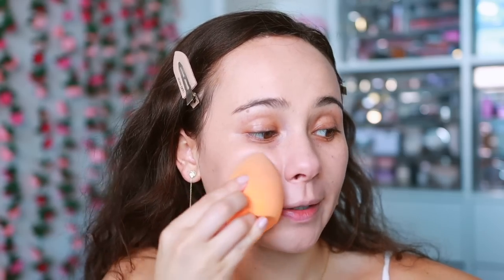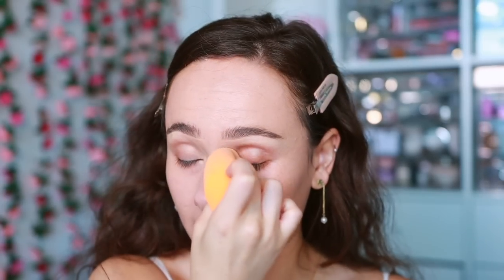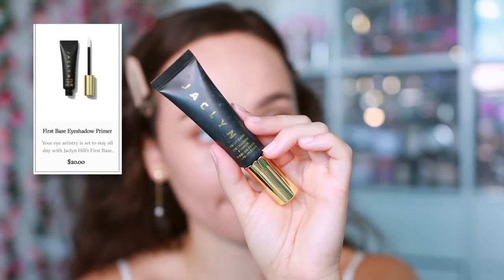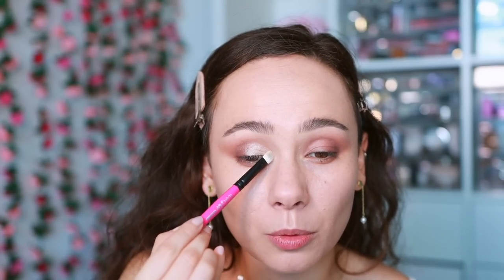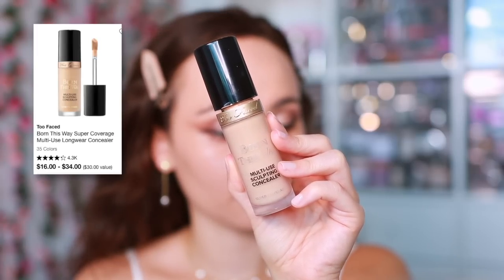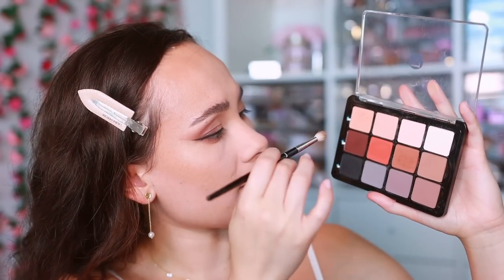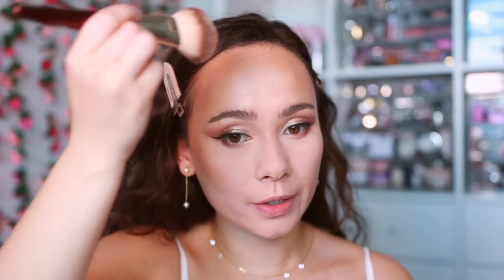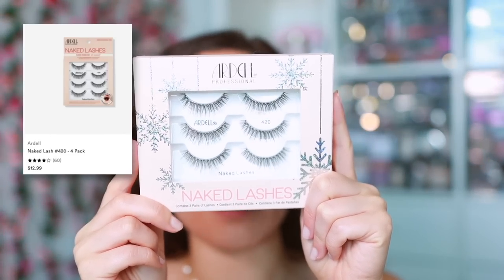IF I GOT MARRIED AGAIN..THIS IS WHAT I WOULD WEAR!! BRIDAL MAKEUP TUTORIAL 2023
//Mentioned
Kiehls Ultra Facial Cream
Lawless Forget The Filler Lip Plumping Mash (Juicy Watermelon)
One/Size Secure The Sweat Primer
La Mer Soft Fluid Foundation (Natural 12)
Em Cosmetics Fine Liner Brow Pencil
Em Cosmetics Clear Brow Gel
Viseart Neutral Matte
Viseart Petits Fours Bullion
Too Faced Born This Way Concealer (Light Beige)
Makeup By Mario Soft Sculpt Shaping Stick (Light Medium)
Huda Beauty Easy Bake Loose Setting Powder (Cheery Blossom)
Scott Barnes Soleil Bronzer (Bondi Beach)
Hourglass Ambient Lighting Edit Blush & Glow
Ilia Daylite Highlighting Powder (Decades)
Fenty Beauty Hella Thicc Mascara
Charlotte Tilbury Airbrush Flawless Finish Setting Spray
Makeup Forever Artist Color Pencil (Anywhere Caffeine)
Charlotte Tilbury Lipstick (Blushing Dream)